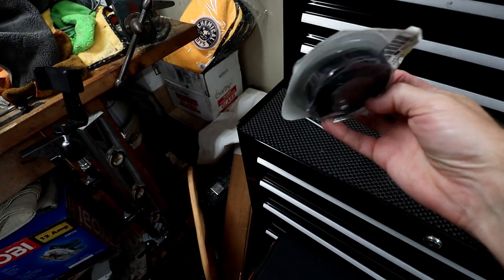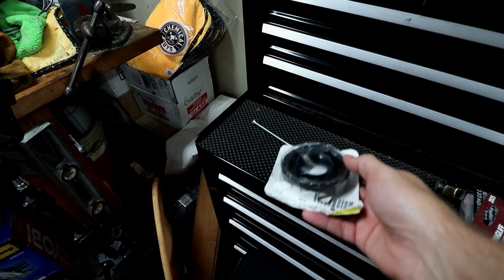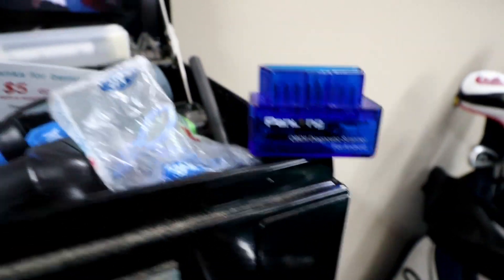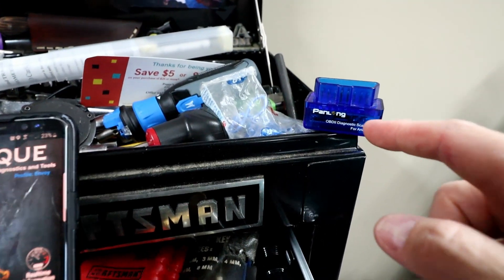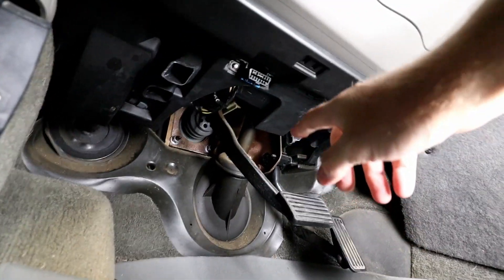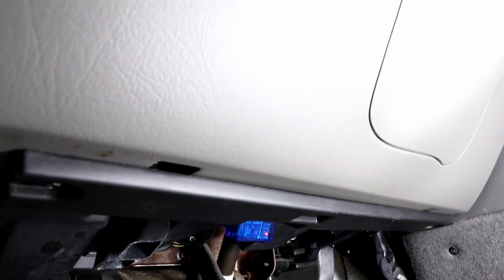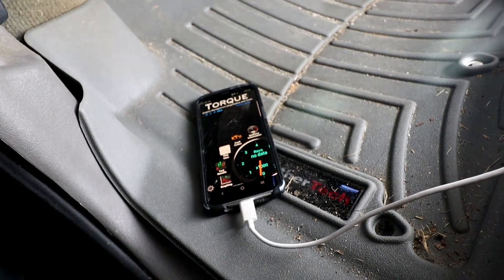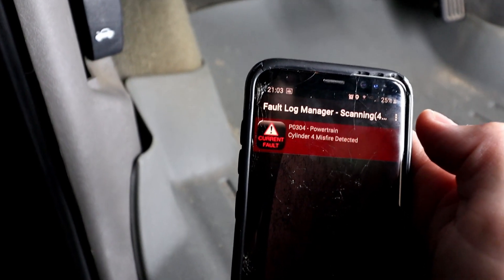2004 GMC ENVOY P0304 CYLINDER 4 MISFIRE DETECTED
Hey Folks!  Welcome back to the channel.  In this video I track down a P0304 check engine code for cylinder 4 misfire. Cylinder 4 misfire detected.  Below is a link to the inexpensive OBDII scan tool that I use.

Panlong Bluetooth OBD2 Scan Tool